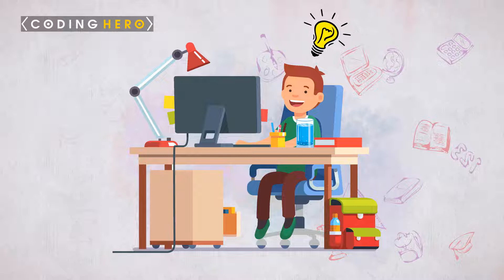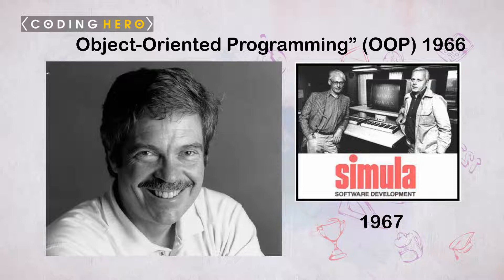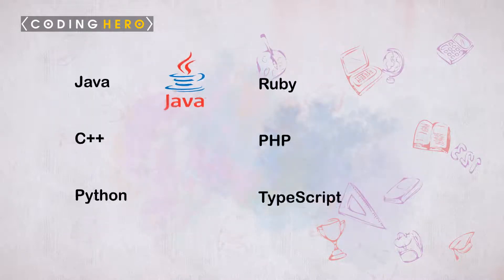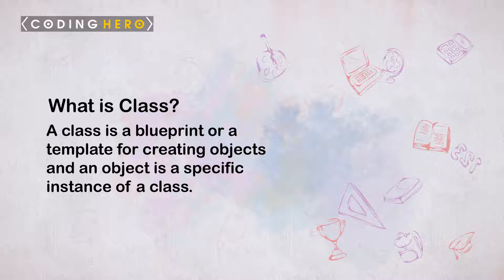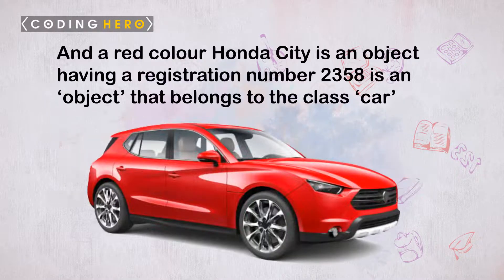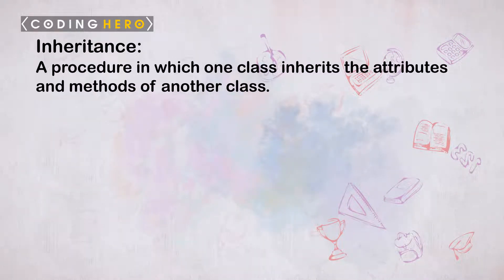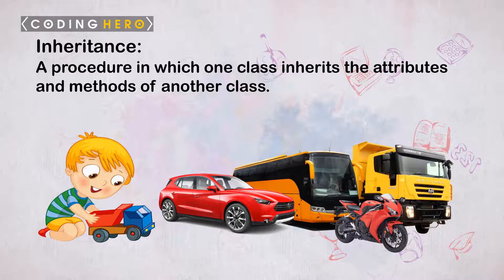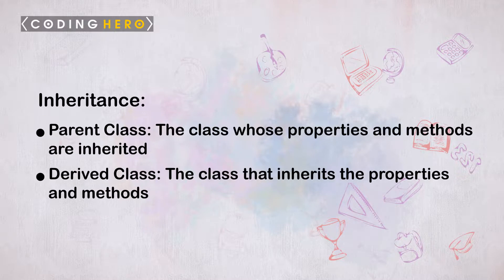What Is Object Oriented Programming - Explained In Simple Language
In this video, we'll explore the basics of object-oriented programming (OOP) in simple language. We'll discuss what OOP is, how it works, and some of its benefits. If you're new to programming or just want a refresher on OOP, this video is for you!

Object Oriented Programming (OOP) is a programming paradigm that encourages the programmer to think in terms of objects, which are self-contained, reusable units of functionality. OOP is often compared to the way humans think, and it has been shown to be a more effective way of programming. This video will provide a brief introduction to OOP, and explain it in simple language so that even kids can understand it.